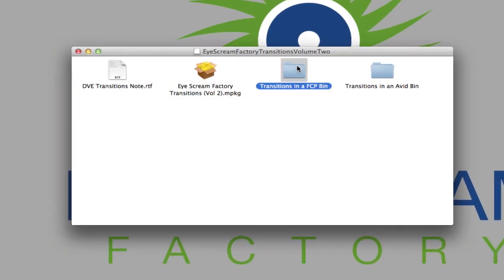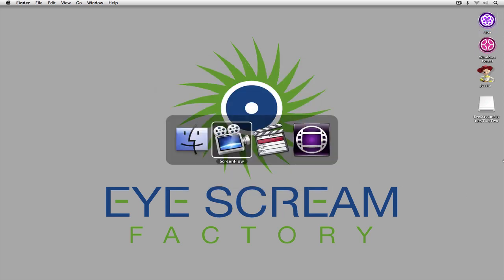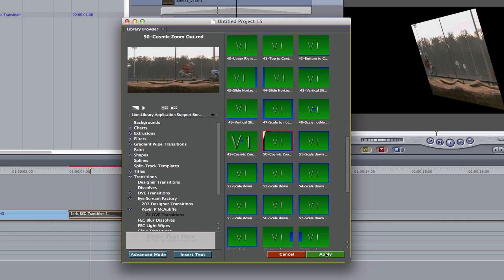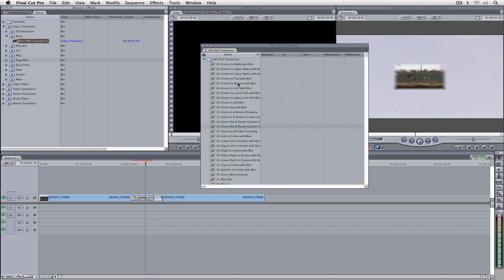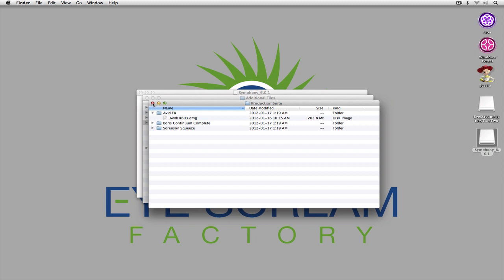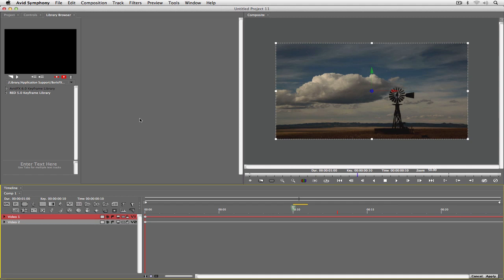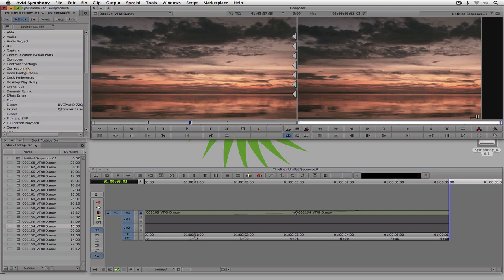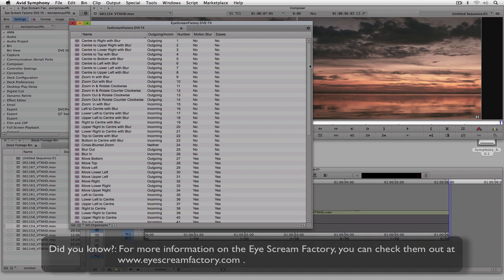Tutorial: Eye Scream Factory Transitions for Avid FX 6 and Boris RED 5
In this tutorial, Kevin P. McAuliffe walks you through how to use a package of 74 DVE Transtion Presets that he recently created for Eye Scream Factory.

The presets include a wide variety of organic and fluid DVE transitions. Editors can easily preview and apply presets to host application video inside the Avid FX 6 or Boris RED 5 Library Browser.  The package also includes Avid and Final Cut Pro 7 bins containing all of the presets, giving Avid Media Composer 6 editors, Avid Symphony 6 editors, and Final Cut Pro 7 editors who use Boris RED 5 instant access to the DVE transitions - without ever having to leave their timeline. No knowledge of Avid FX is required to use these presets inside of Media Composer 6 or Symphony 6!